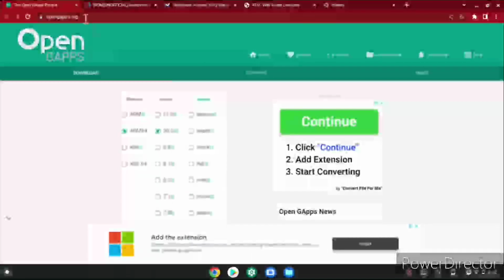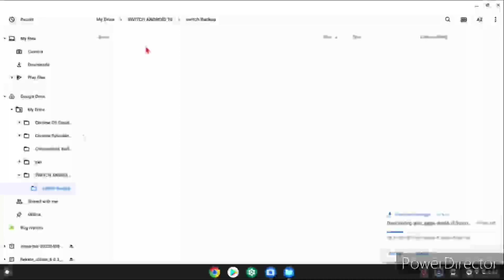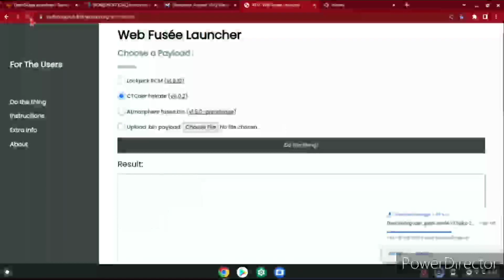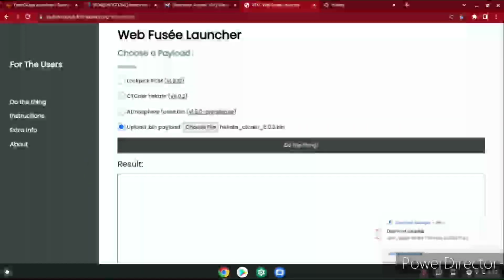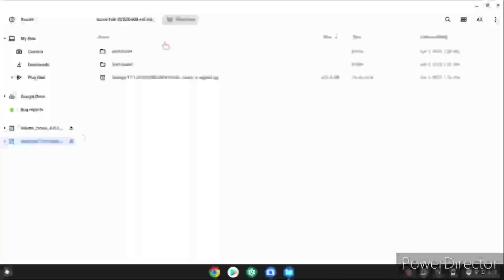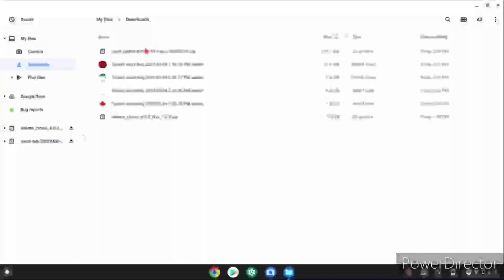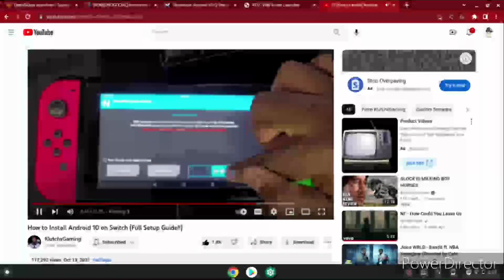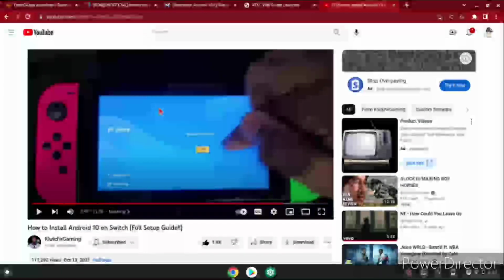How to get Android 10 On Nintendo Switch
Thank you for the tutorial @KultZz